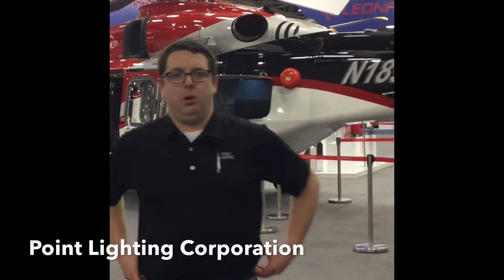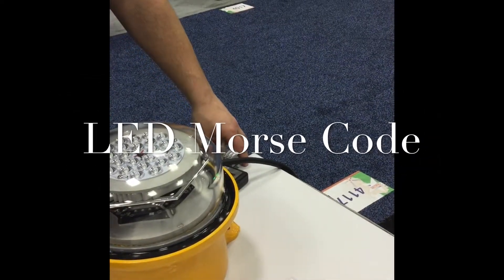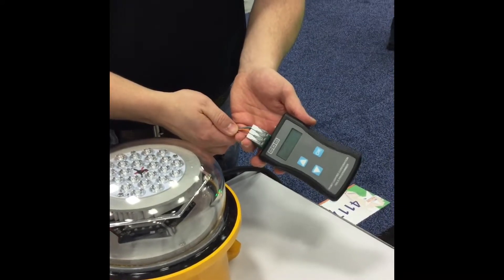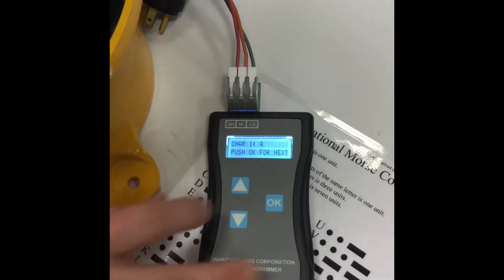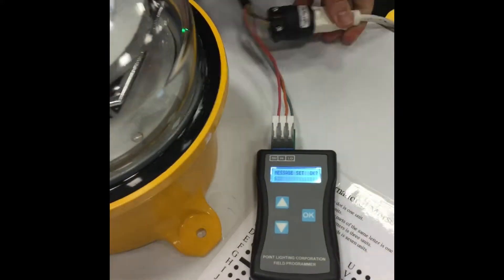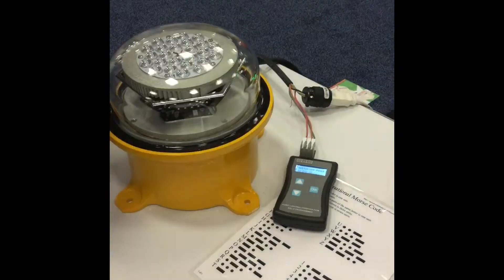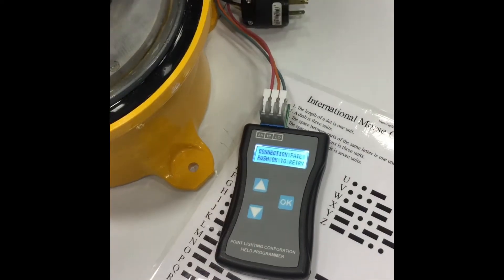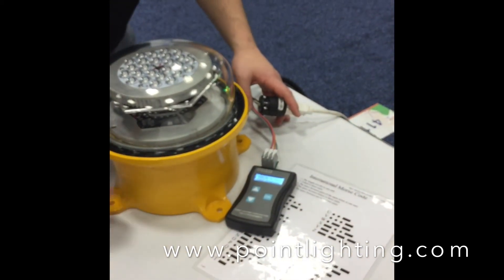LED Morse Code Beacon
The PHB LED ICAO identification beacon is specified to mark the heliport or airport location by emitting a flashing Morse Code signal.  The standard signal is a Morse Code "H" or a custom message may be set when requested.
ICAO Annex 14, Volume II, section 5.3.2 compliant.  The peak beam in white is 2,500 candelas.
This video describes how our new Option -MA allows the set Morse Code Beacon to be reprogrammed in the field using our PL11248-MA Handheld Programmer.  Simple, easy, and efficient.